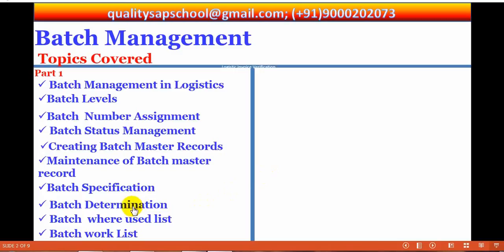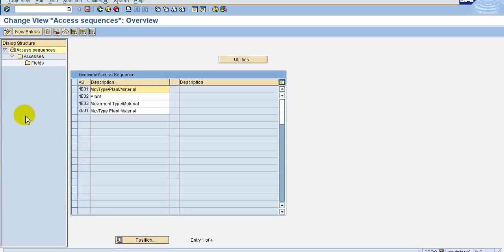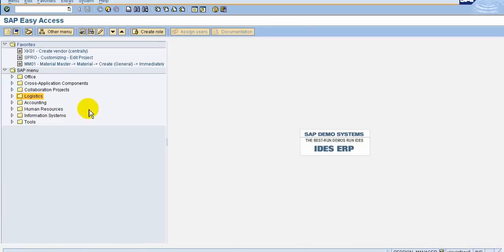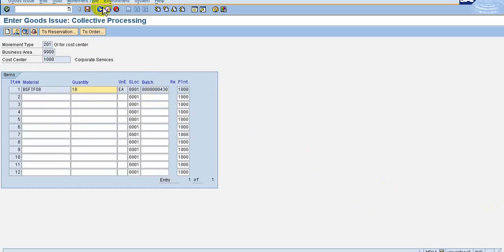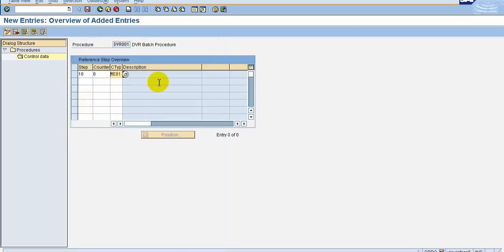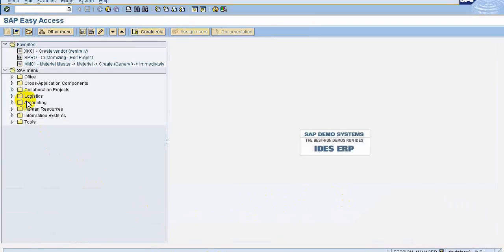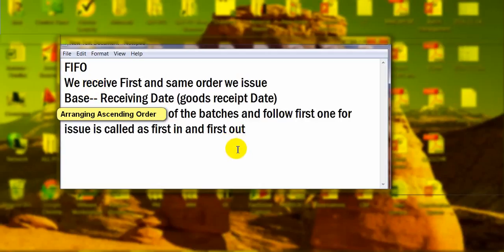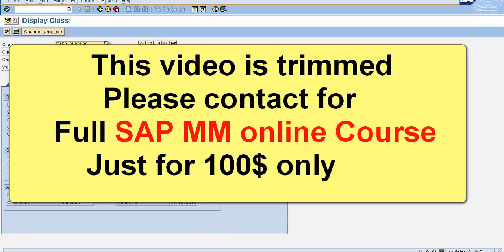Batch Management Batch Determination FIFO & LIFO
Greeting!,
this video contains batch management , and batch management,